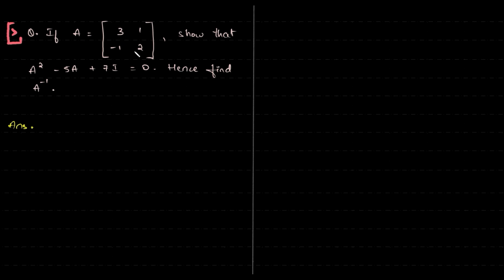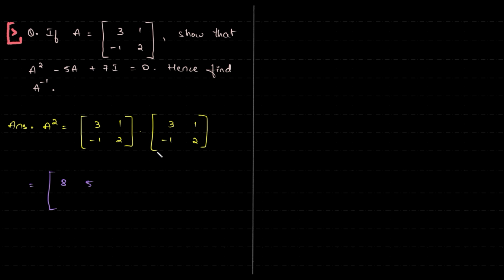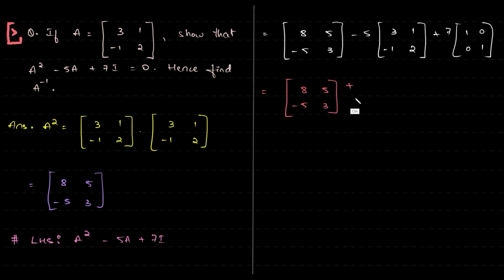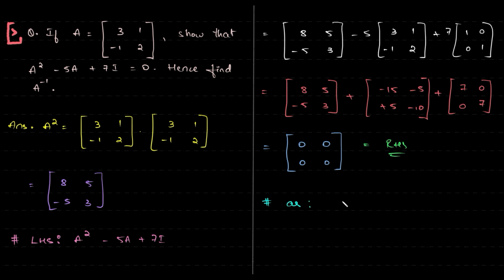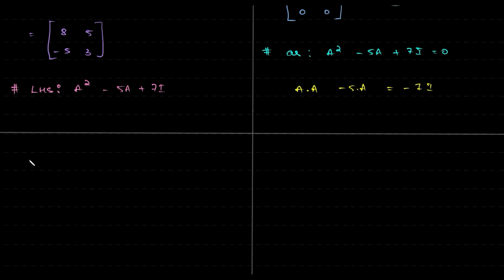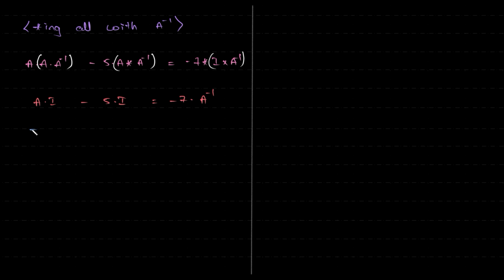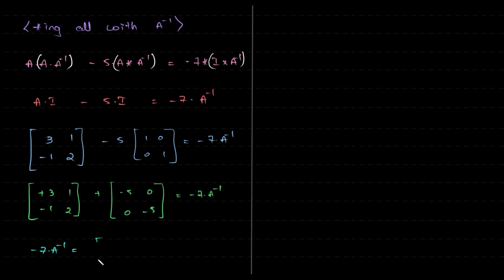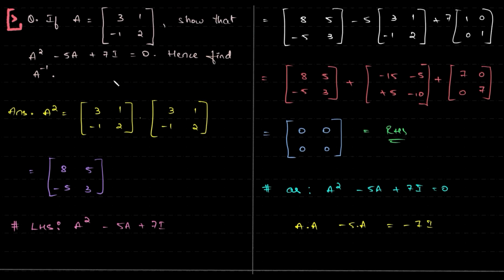5 08 M 1 Ex 4 4 13th main E